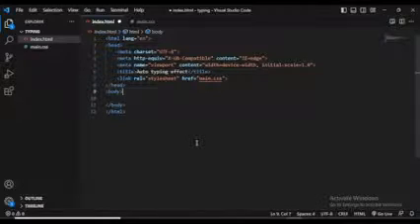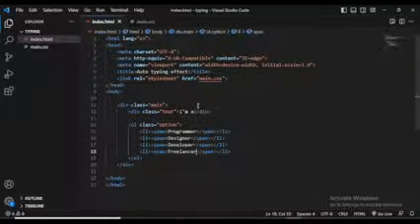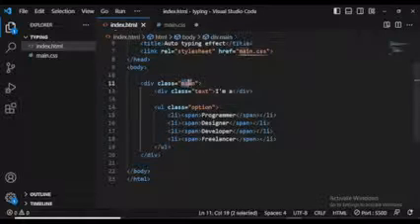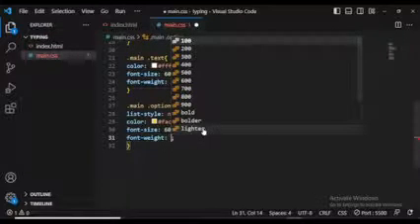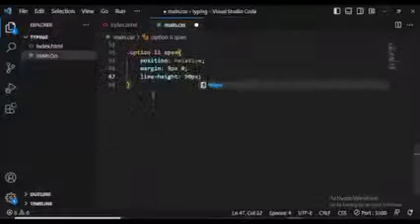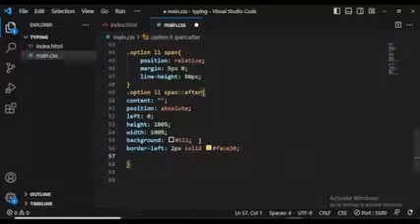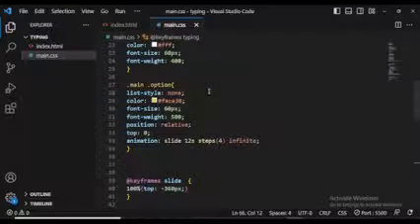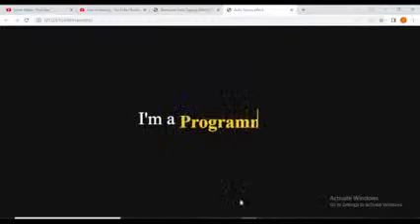AUTO TEXT TYPING EFFECT OR AUTOMATIC TYPING WITH HTML AND CSS ONLY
learn using this HTML and CSS tutorial how to create Auto Typing Effect for beginners
I will show you the tutorials of web designing and web development.